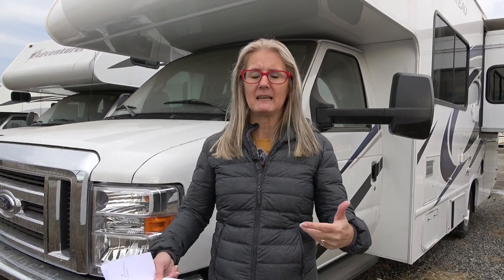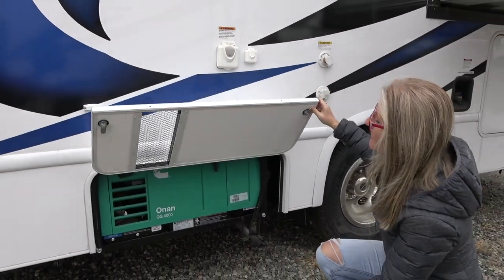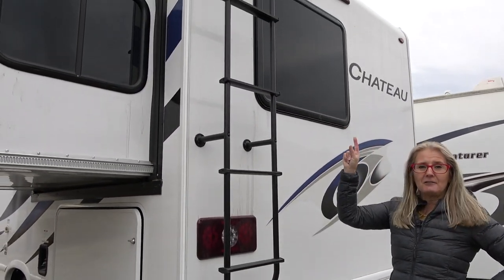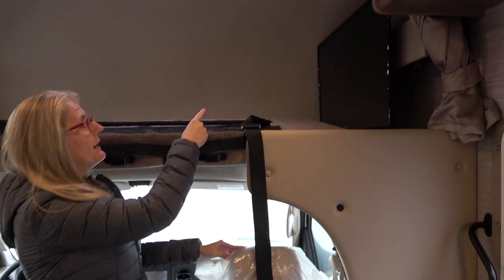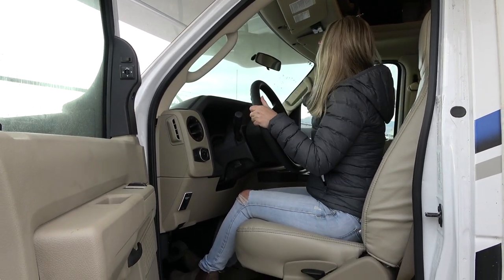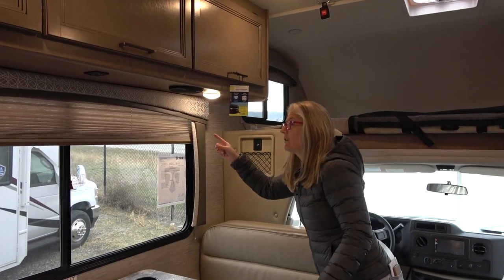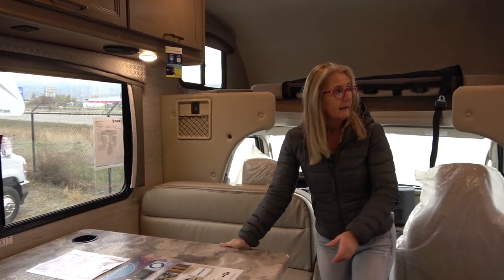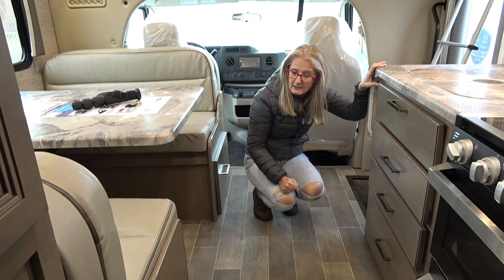Everything You Need In A Class C (2021 Chateau 22B Tour)!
This is a COMPLETELY UNBIASED RV REVIEW of the 2021 @ThorMotorCoach Chateau 22B Class C. In this video we give you the updates on the motor and take you on a tour of the 22B. We like the decor colors, the fact that this is a drivable and has easy access to everything and has good versatility in the space. We did not like the single pane windows, the tight bedroom space and the limited outdoor storage.

The Chateau 22B best suits the weekender/vacationer as it is a fairly tight space
but RV Sometimers could totally make it work too. It was perfect for a couple or
solo traveler but totally has the room to accommodate families or guests.

0:00 DSM!
2:11 Exterior
07:58 Bunk Area
10:15 Cockpit
12:34 Dinette
17:11 Kitchen
21:25 Bathroom
23:12 Bedroom
26:14 The Numbers

➡️Our Top Picks:
1. Bike Rack
2. Sony 4K HD Action Cam
3. Webber BBQ

We reviewed the 2021 Chateau 22B at Fraserway RV in Kamloops BC @fraserwayrv in November 2020.